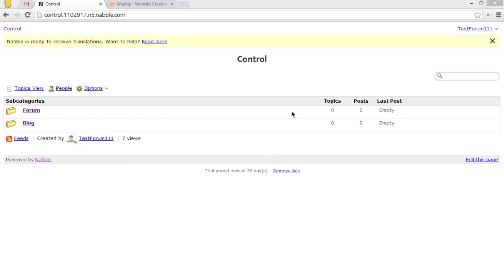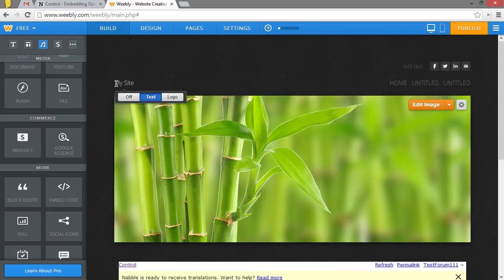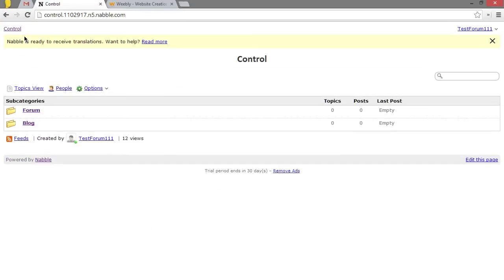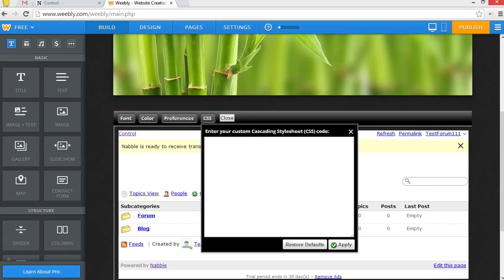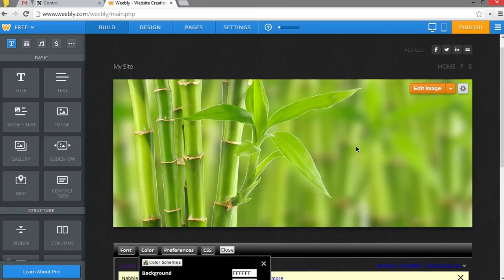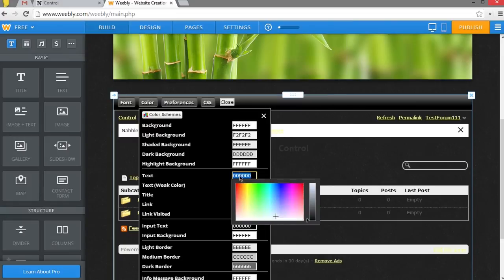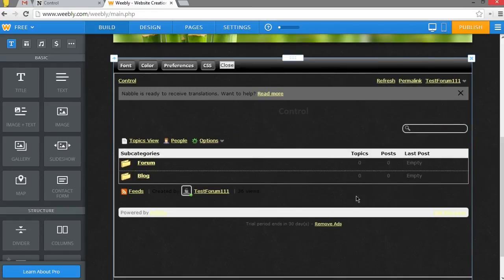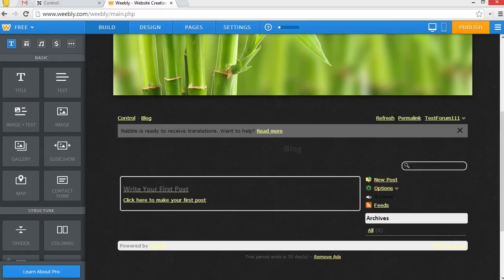Make a FREE Blog & Forum (Part 2)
In this part we embed the Blog and Forums onto our site and change the theme to match.